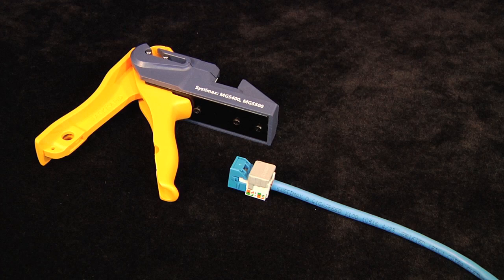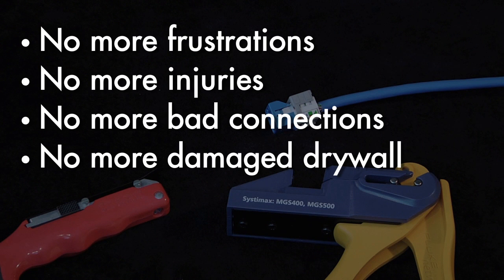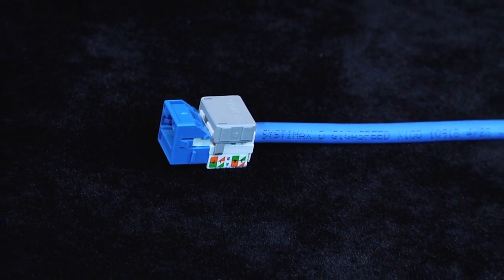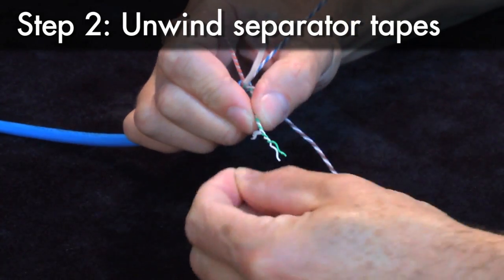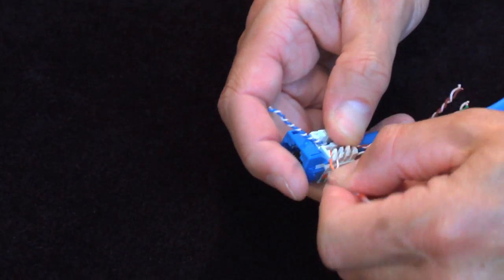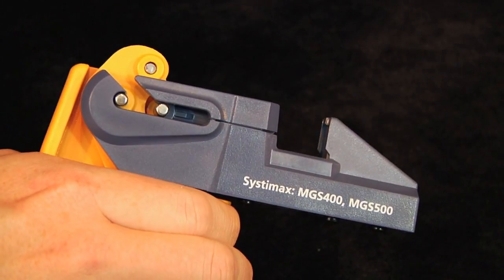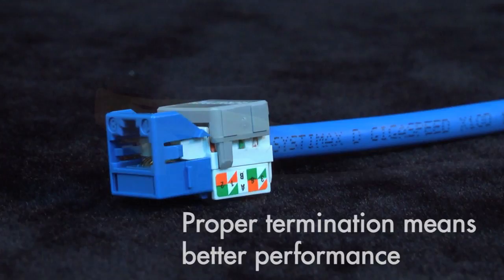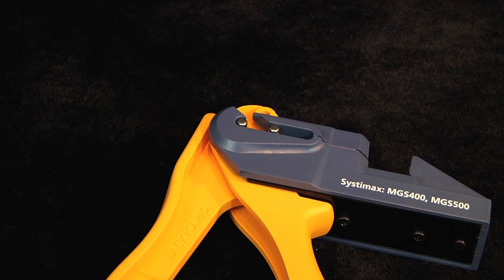GigaSPEED X10D 91B Series Cable Termination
- The GigaSPEED X10D Solution provides unprecedented performance for key parameters such as insertion loss and all forms of crosstalk, both within and between channels, yielding improved bandwidth, data throughput and network efficiency. With SYSTIMAX 360, the next-generation infrastructure network, the GigaSPEED X10D Solution is truly a network without limits.